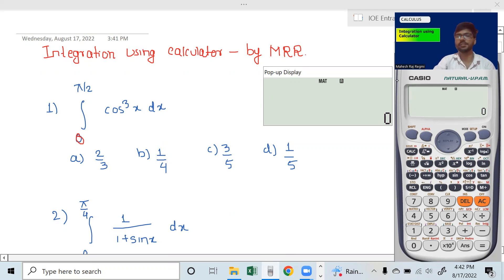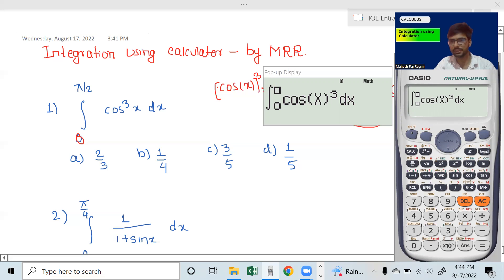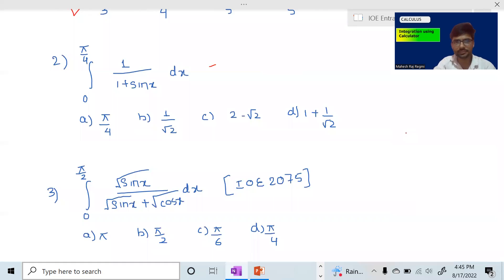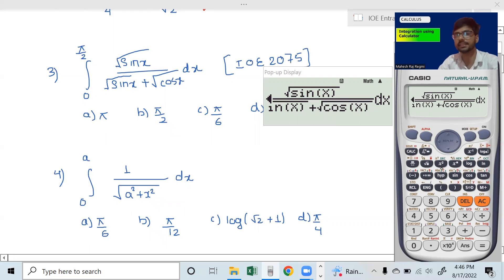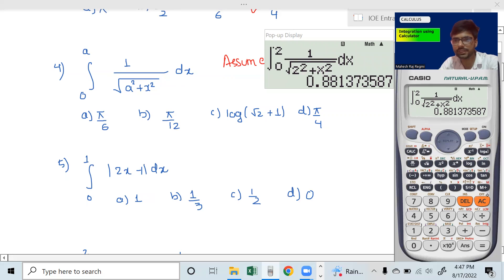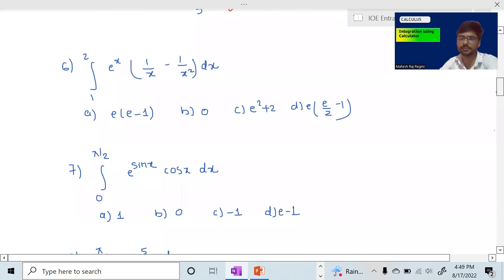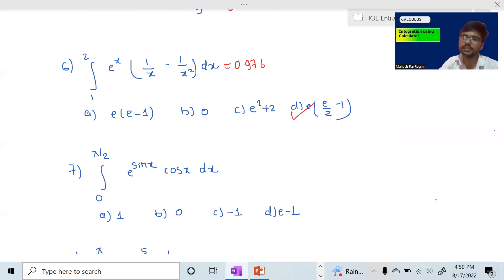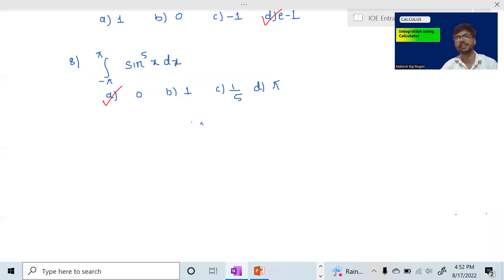Integration using Calculator L-1 | Integration Calculator Tricks | MRR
Integration using Scientific Calculator